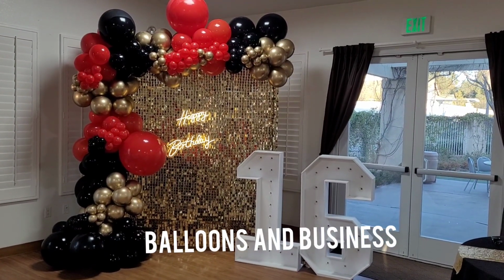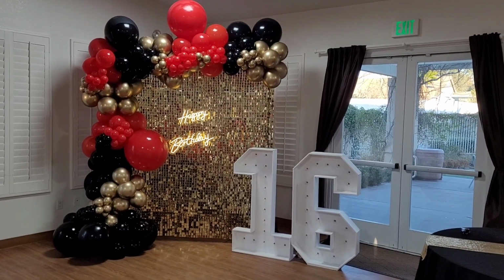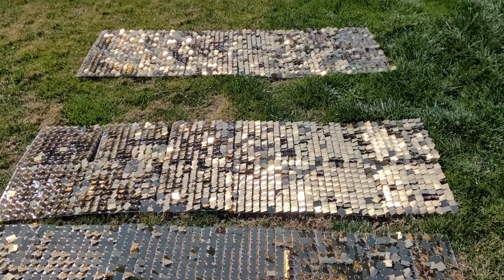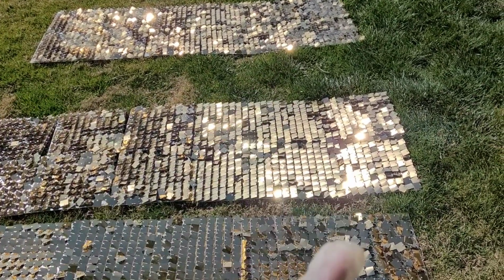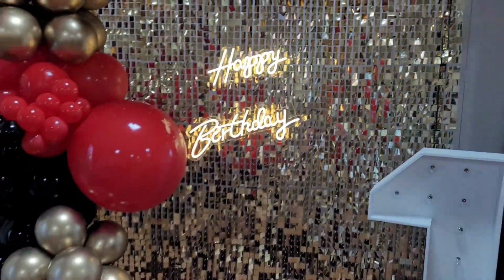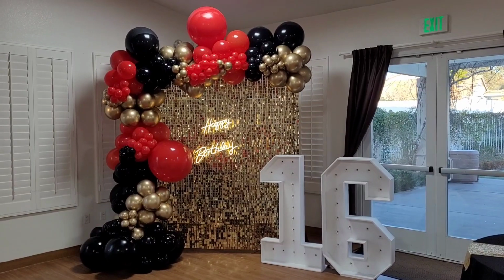Let's Decorate: Gold Shimmer Wall Setup/ Balloon Garland Tutorial/ Sweet 16 Party Decorations